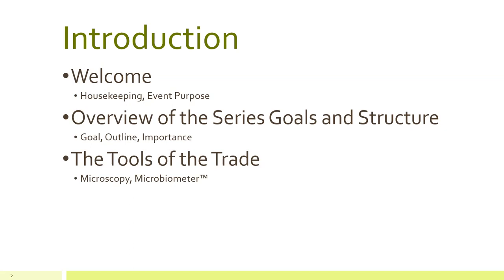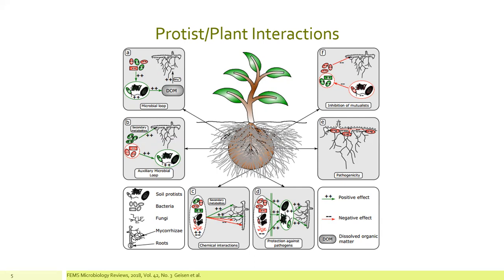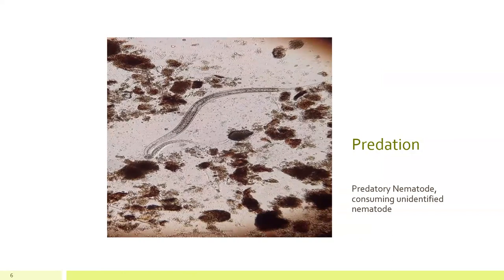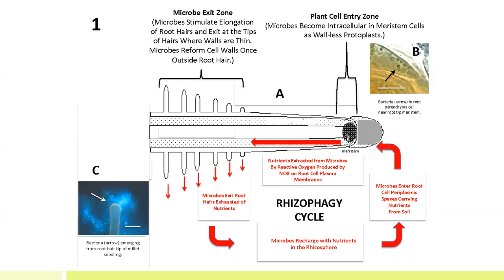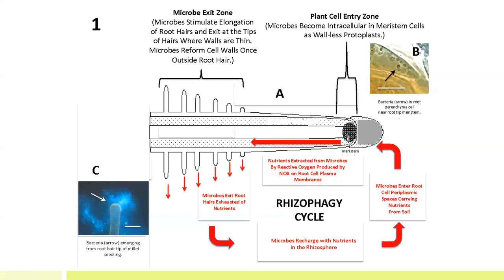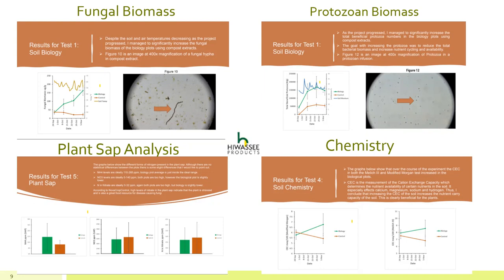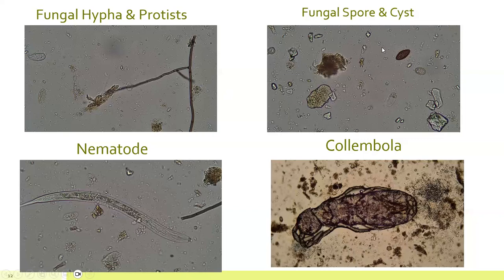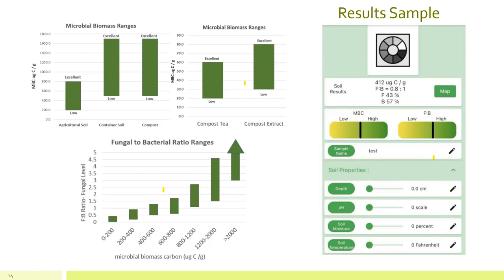Unveiling the Hidden World of Soil: Virtual Microscopy & Agricultural Insights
During this session, we'll delve into the fascinating world of soil biology, understanding the significance of different tools for biological assessments and their potential impact on soil health and agriculture. Learn how management practices can influence soil biology, and gain insights into the pivotal role microscopy plays in unraveling the mysteries beneath the earth's surface. We will also use this opportunity to gather pivotal information from our community to assess needs such as microscope access and training.

Throughout our time we will:
Get familiar with the Soil Food Web and understand the importance for soil health
Review the relationships between bacteria, fungi, protozoa, nematodes and more
Learn about the benefits of the Soil Food Web & microscopy’s everyday applications
Fundamentals of microscopes & microBiometer
Learn about the various on-farm offerings NOFA/Mass will host throughout the year